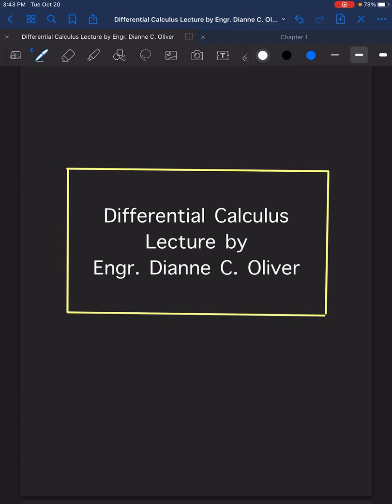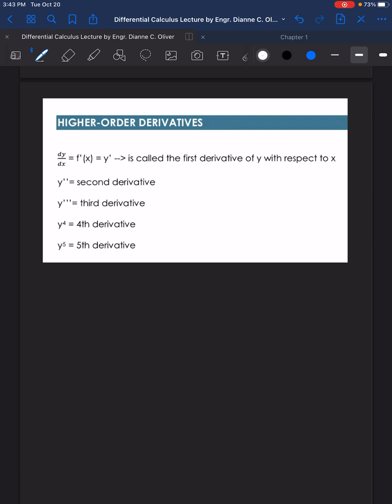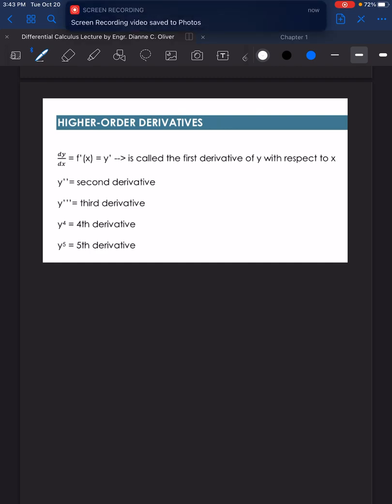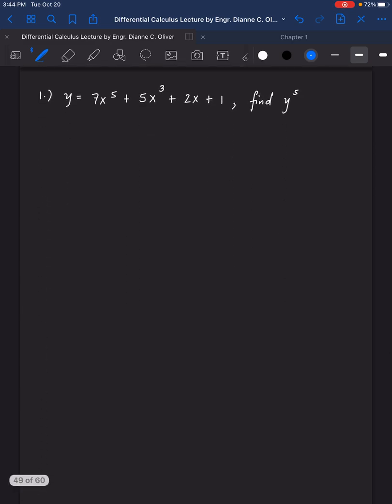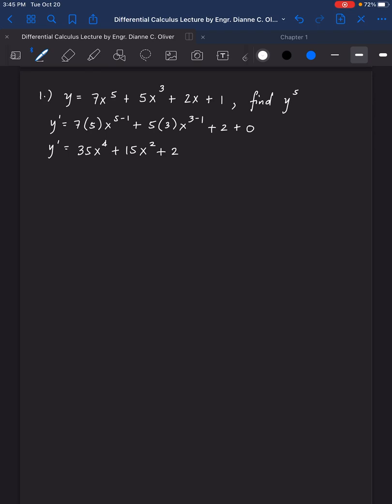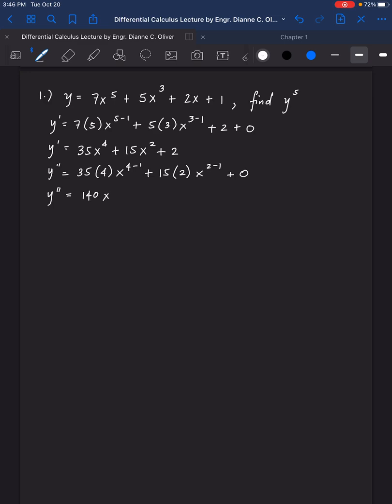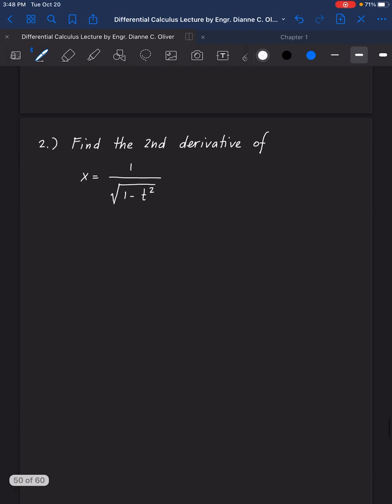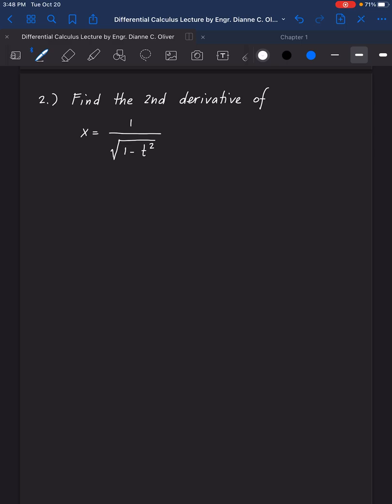Differential Calculus: Solving for Higher Order Derivatives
Differential Calculus:

Solving sample provlems in higher order derivatives